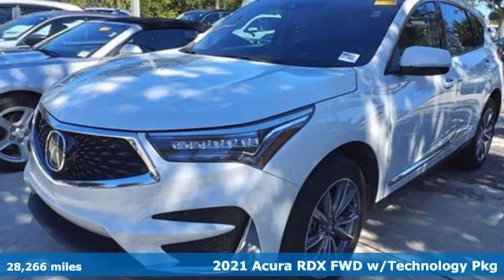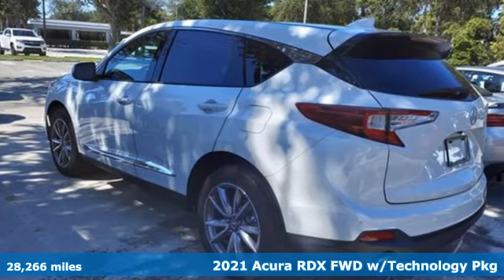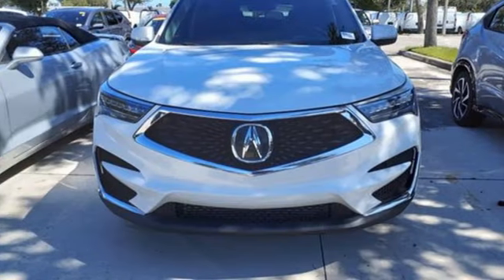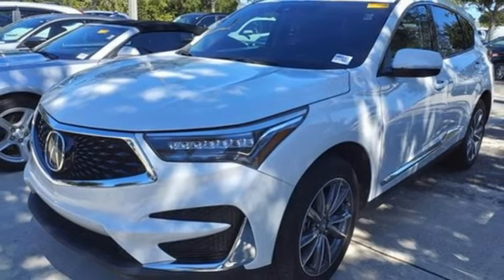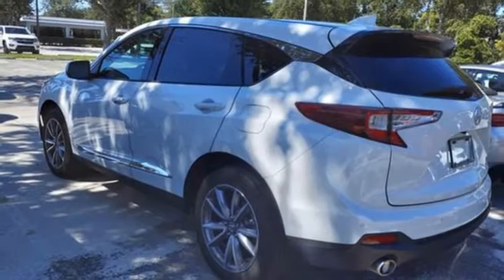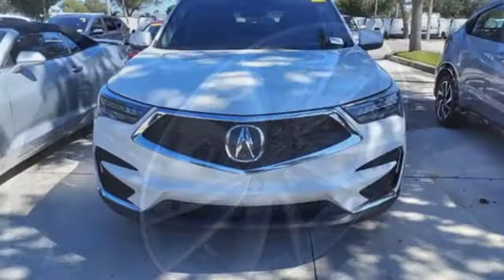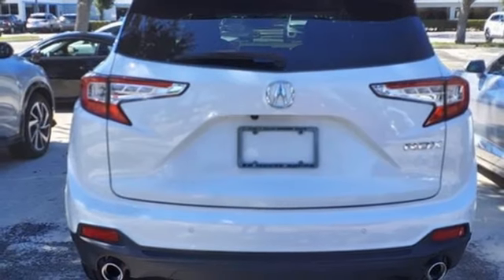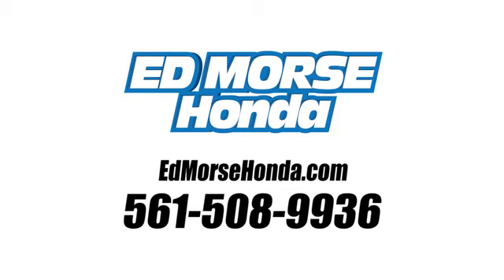Used 2021 Acura RDX West Palm Beach Juno, FL HR6541 - SOLD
Year: 2021
Make: Acura
Model: RDX
Trim: Technology Package
Engine: 2.0Ll 2.0L Turbo I4 272hp 280ft Direct Injection
Transmission: FWD 10-Speed Automatic
Mileage: 28266
Stock #: HR6541
VIN: 5J8TC1H51ML008480
Recent Arrival!brbr2021 Acura RDX Technology Package Whitebrbr22/28 City/Highway MPGbrbrbr12 Speakers, 4.17 Axle Ratio, 4-Wheel Disc Brakes, ABS brakes, Air Conditioning, Alloy wheels, AM/FM radio: SiriusXM, Apple CarPlay/Android Auto, Auto High-beam Headlights, Auto-dimming Rear-View mirror, Automatic temperature control, Brake assist, Bumpers: body-color, Compass, Delay-off headlights, Driver door bin, Driver vanity mirror, Dual front impact airbags, Dual front side impact airbags, Electronic Stability Control, Emergency communication system: AcuraLink, Exterior Parking Camera Rear, Four wheel independent suspension, Front anti-roll bar, Front Bucket Seats, Front Center Armrest, Front dual zone A/C, Front reading lights, Fully automatic headlights, Garage door transmitter: HomeLink, Heated door mirrors, Heated front seats, Heated Front Sport Seats, Illuminated entry, Knee airbag, Lane departure: Lane Keeping Assist System (LKAS) active, Low tire pressure warning, Memory seat, Navigation system: Acura Navigation System with 3D View, Occupant sensing airbag, Outside temperature display, Overhead airbag, Overhead console, Panic alarm, Passenger door bin, Passenger vanity mirror, Perforated Milano Premium Leather-Trimmed Interior, Power door mirrors, Power driver seat, Power Liftgate, Power moonroof, Power passenger seat, Power steering, Power windows, Premium audio system: ELS Studio, Radio data system, Radio: Acura ELS Studio Premium Audio System, Rear anti-roll bar, Rear reading lights, Rear seat center armrest, Rear window defroster, Rear window wiper, Remote keyless entry, Security system, Speed control, Speed-sensing steering, Split folding rear seat, Spoiler, Steering wheel mounted audio controls, Tachometer, Telescoping steering wheel, Tilt steering wheel, Traction control, Trip computer, Turn signal indicator mirrors, Variably intermittent wipers, and Wheels: 19 x 8 Pewter Gray Split 5-Spoke.

Address:
3790 West Blue Heron Boulevard